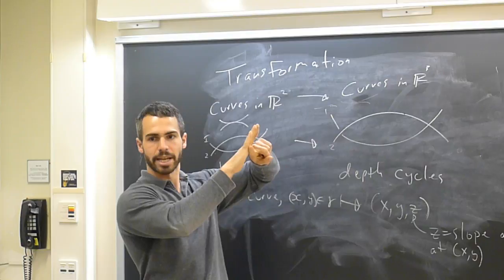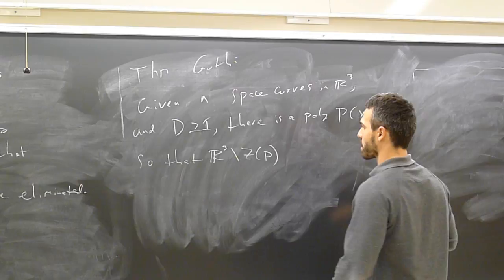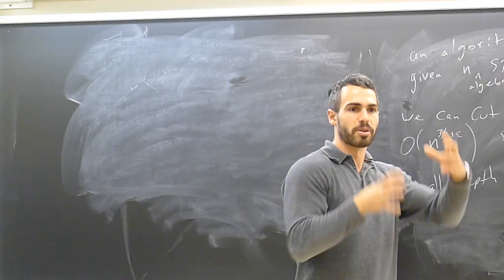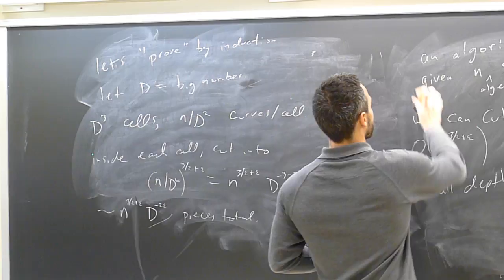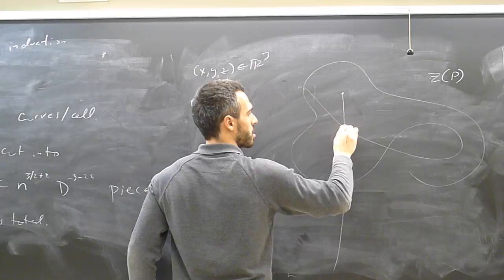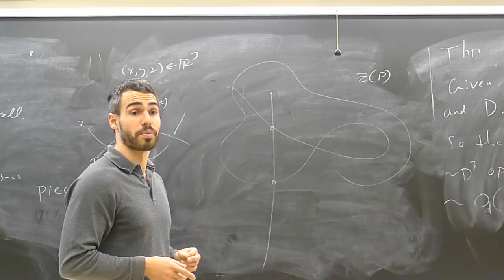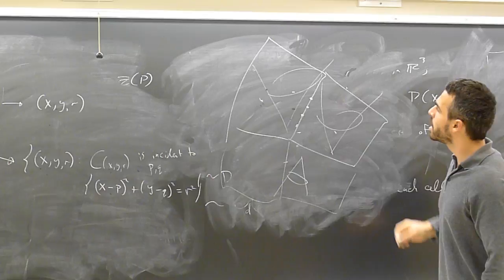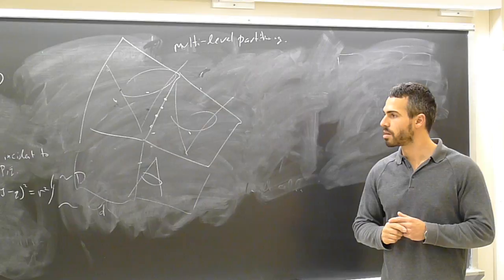New bounds for point-curve incidences in the plane part 2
Purdue Real Algebraic Geometry Seminar

Title: New bounds for point-curve incidences in the plane
Speaker: J. Zahl, UBC.

Date and location: Fri, Dec 2, 2-3 PM, Rec 103.

Abstract: A classical problem in combinatorial geometry is to determine the maximum number of incidences between a set of m points and n curves in the plane. If the curves are lines, then Szemerédi and Trotter proved that there could be at most O(m^{2/3}n^{2/3} + m + n) incidences, and this bound is tight. For other classes of curves, very few tight bounds are known. Work in this area progressed in the 80s and 90s, culminating in an incidence bound by Pach and Sharir in 1998 that applies to a very general class of curves. Since then, there have only been improvements for a few specific types of curves. In this talk I will discuss some new developments that improve upon Pach and Sharir's bound for a broad class of curves. A key innovation is the use of higher-dimensional incidence geometry, coupled with a new way of cutting collections of curves into segments so that the corresponding set of segments is better behaved than the original collection of curves. This is joint work with Micha Sharir.